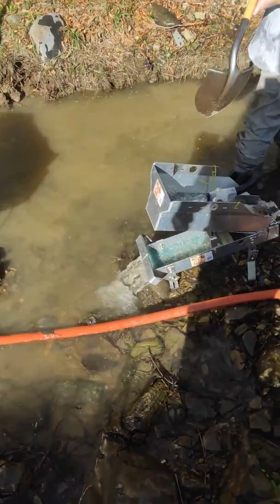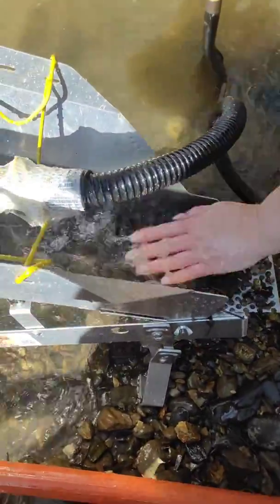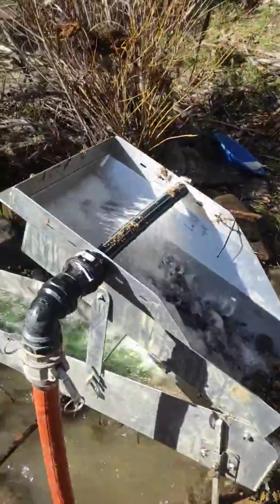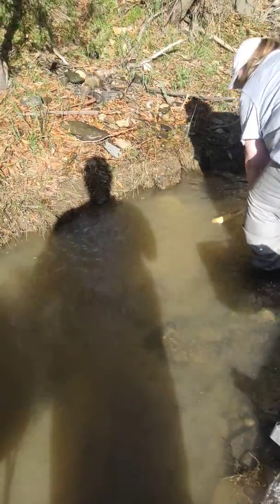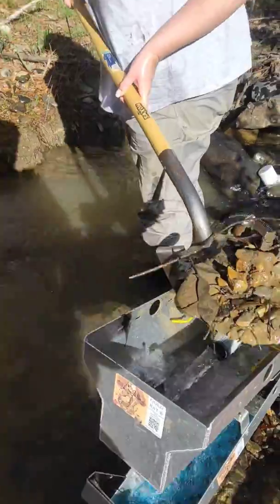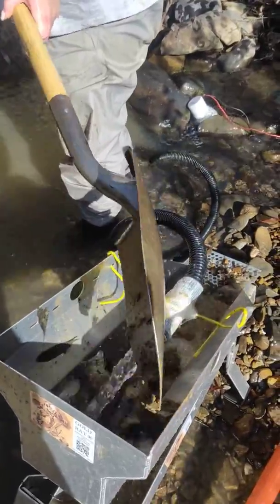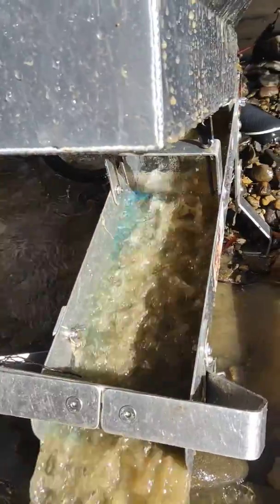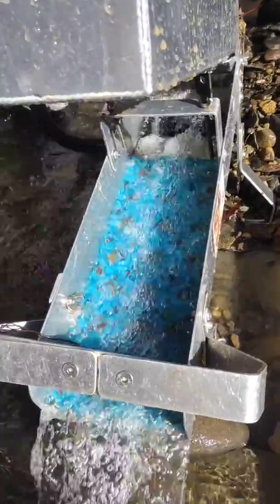6 and 8 inch gold rat highbankers smashing the gold